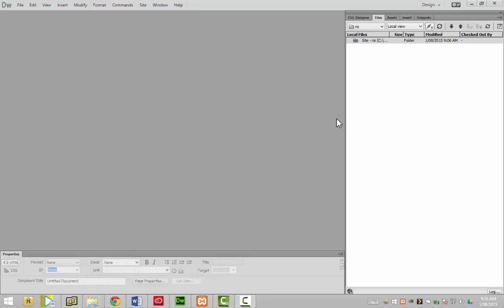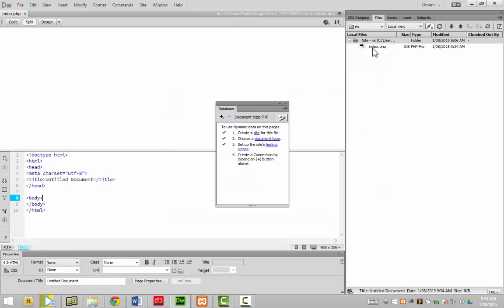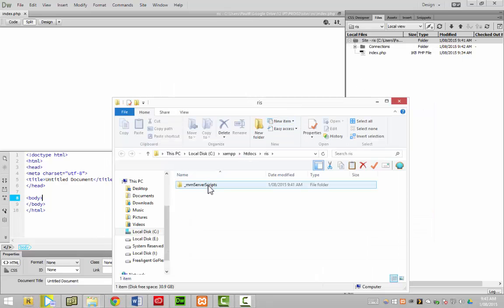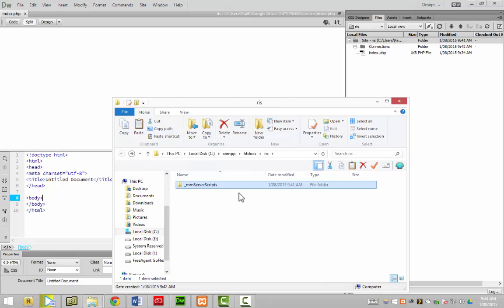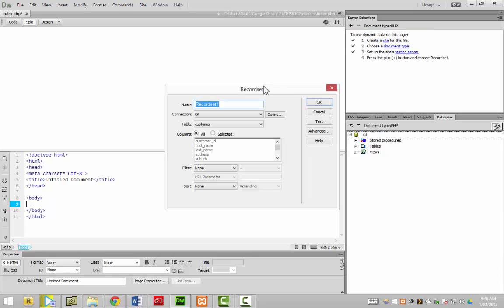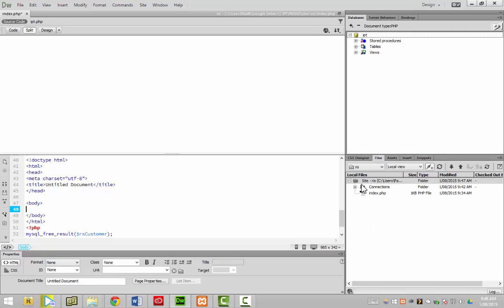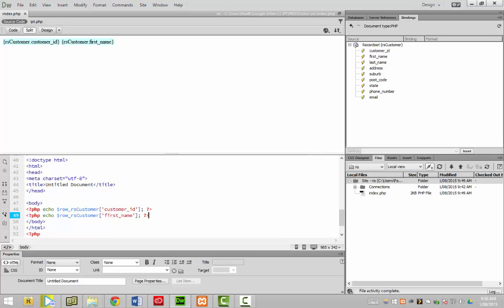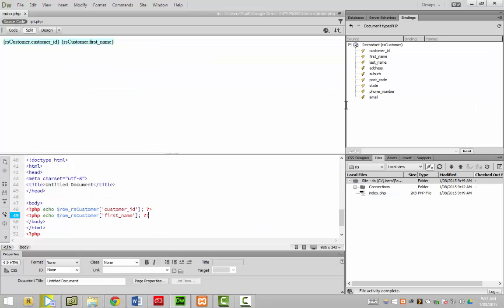3. Read from the database